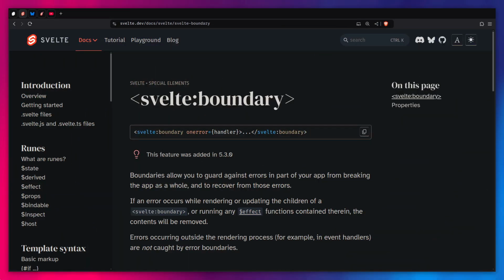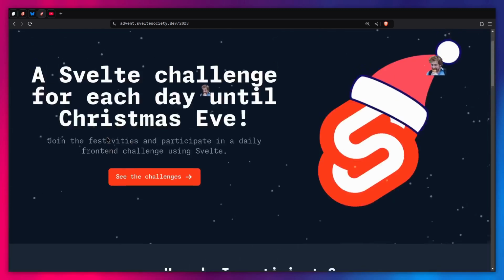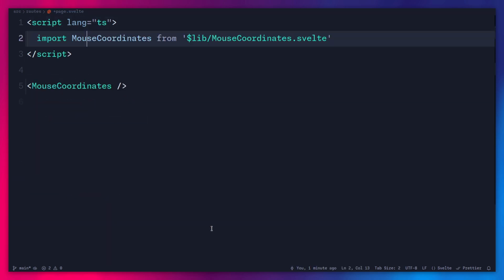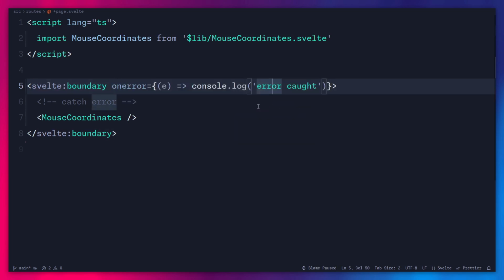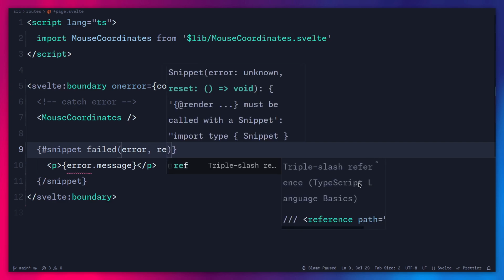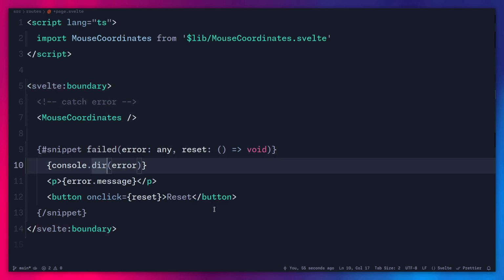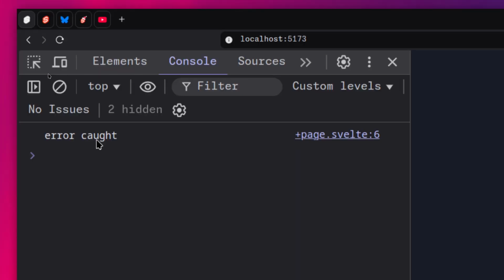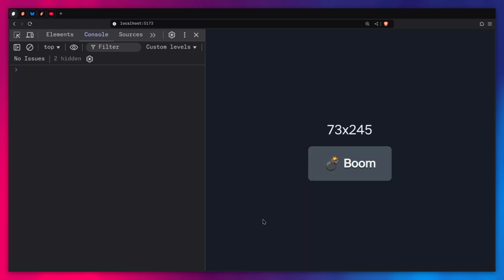This New Svelte Feature Prevents Your App From Exploding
Svelte error boundaries allows you to isolate and recover from errors that occur during rendering.

🔖 Timestamps

0:00 Intro
0:34 Advent of Svelte
0:52 SvelteKit Error Boundaries
1:39 Sponsor
1:55 Svelte Error Boundary Example
3:22 Using A Snippet To Provide A Fallback
4:30 Typing The Snippet
5:21 Catching Errors Thrown From Error Boundaries
6:15 Catching Errors And Using Reset Outside The Error Boundary
7:18 Outro